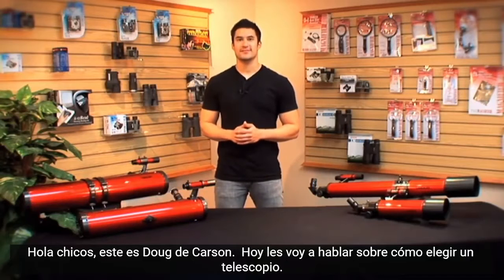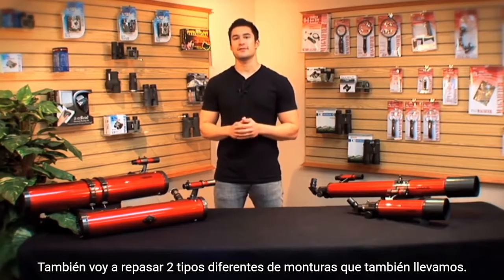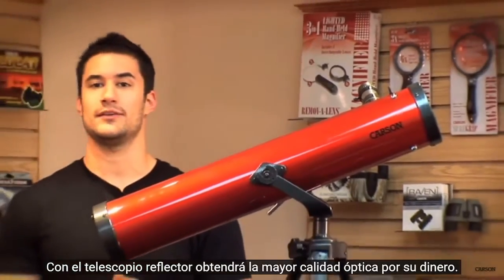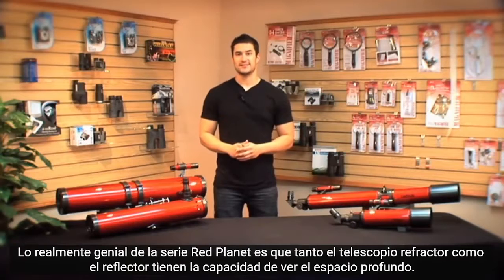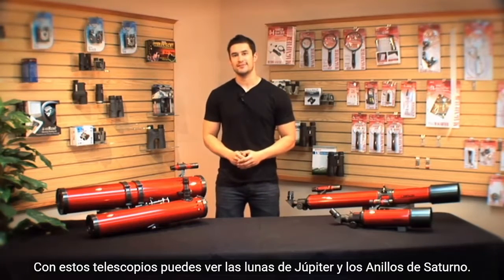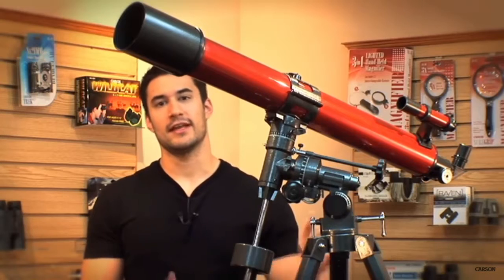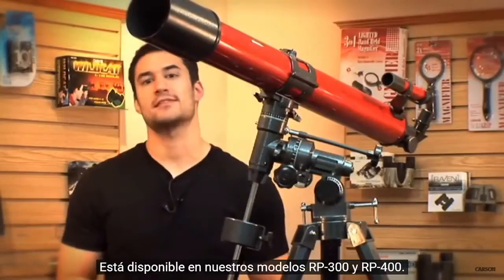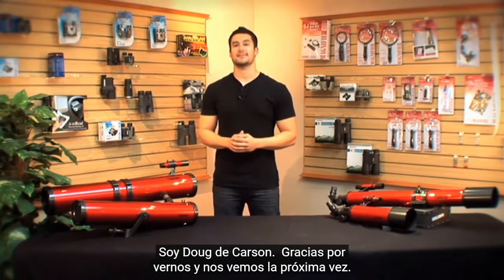RP SERIES (RP-400SP) Telescopio RED PLANET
La serie Red Planet, RP-400SP, ahora viene incluida con un adaptador para teléfono inteligente! Con el adaptador de teléfono inteligente puede tomar fotografías o videos del cielo nocturno a través del telescopio y compartir con amigos y familiares. Conecte el adaptador incluido a su teléfono inteligente y conéctelo al telescopio. Se adaptará a todos los teléfonos inteligentes populares del mercado.

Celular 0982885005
Guayaquil  Ecuador